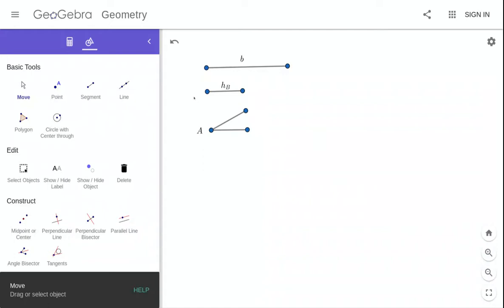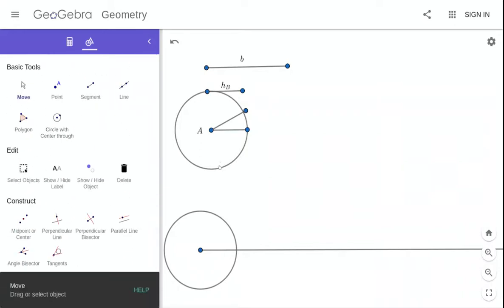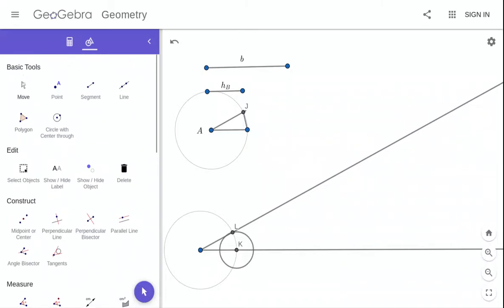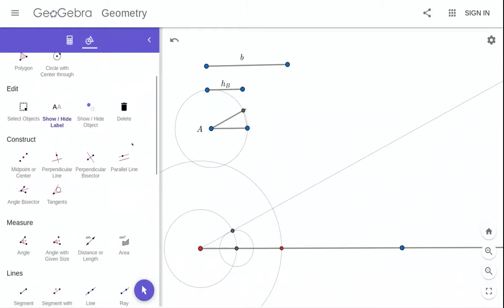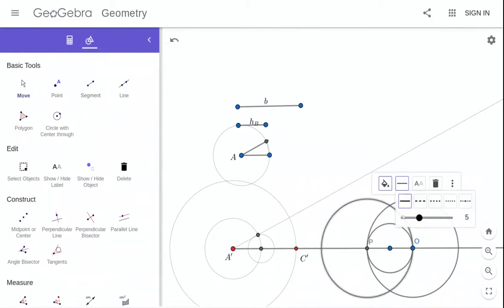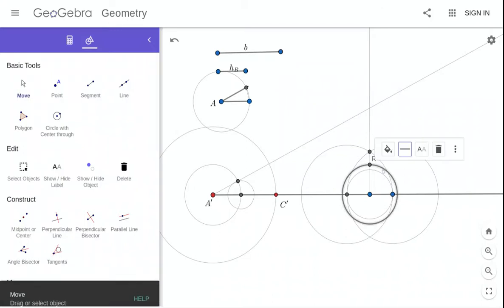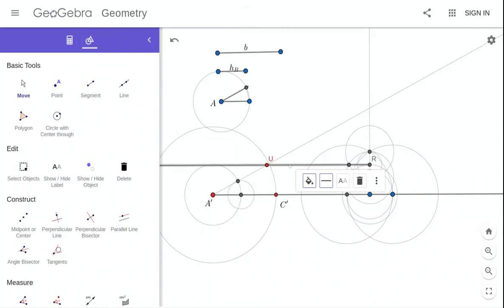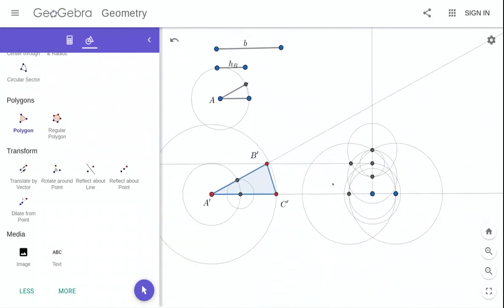Construction: A Triangle in GeoGebra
Justin uses only the compass and straightedge features of GeoGebra to construct a triangle with a given angle, side length, and altitude.